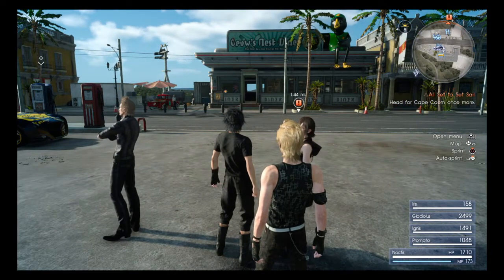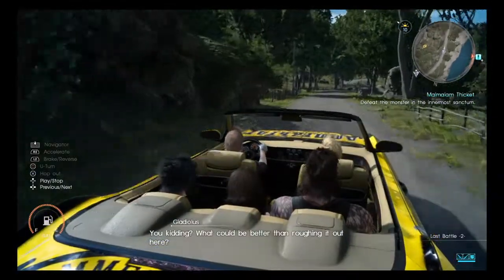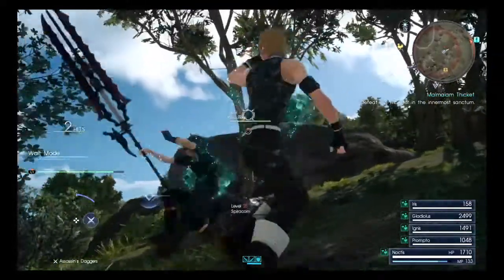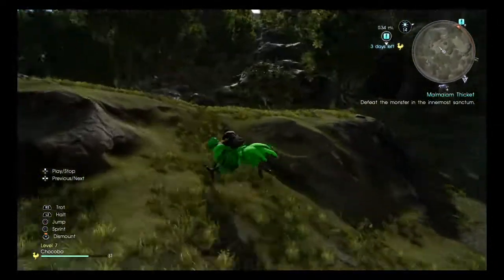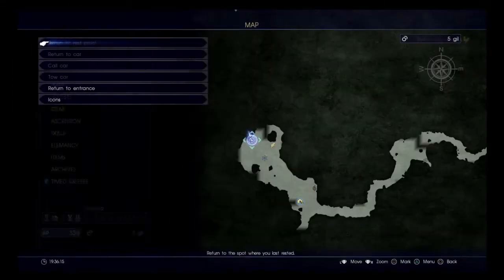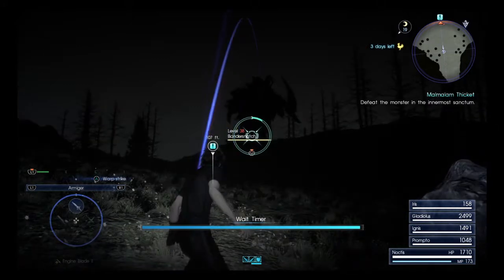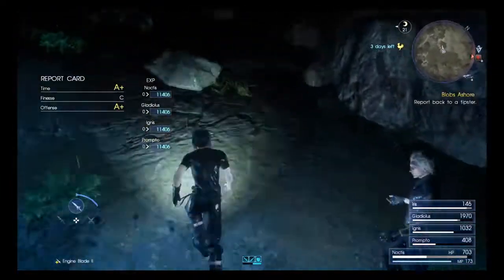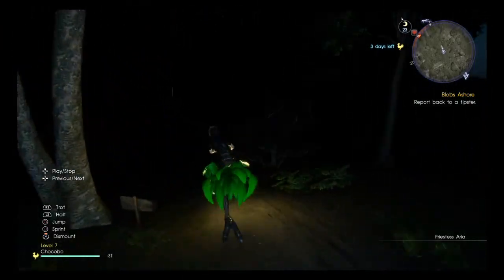Let's Walkthrough Final Fantasy XV Part 25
In this episode:

Side Quests: The Professor's Protégé - Gigantoad; Malmalam Thicket; A Better Force Stealer*
Hunts: Blobs Ashore
Key Items: Mystery Map XIII
Enemies: Mandrake; Soldier Wasp; Gigantoad; Bandersnatch; Gelatin
Weapons: Thunderbolt; Delta Daggers; Scepter of the Pious
Treasures: Mandrake Flower; Sharp Scythe; Slimy Oil; Golden Hourglass; Monster Claw*
Ingredients: Garlic; Malmashroom
Meals: Kenny's "Special" Salmon (Old Lestallum); Creamy Fowl Sauté
Recipes: Kenny's Secret Recipe; Hot Hopper Skewers; Three-Mushroom Kebabs; Toadsteak Drumsticks
Auto Parts: Whitestone Crystal; Blackstone Crystal
Havens: Telghey